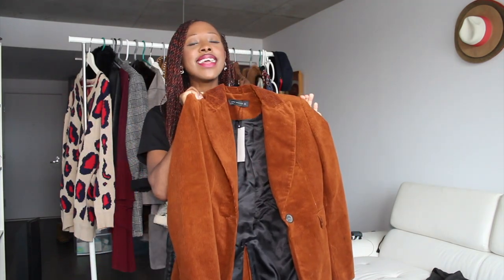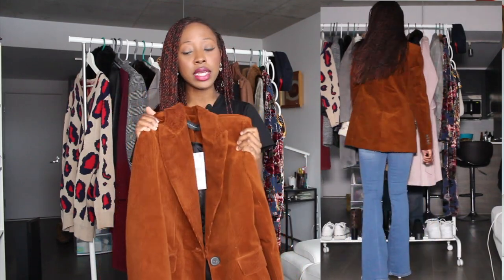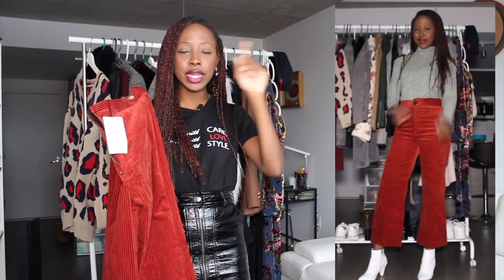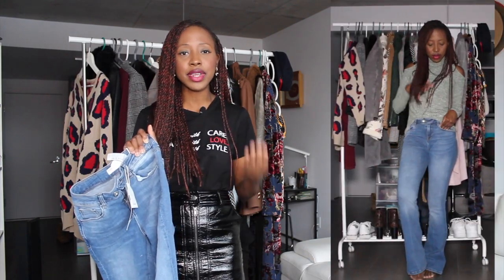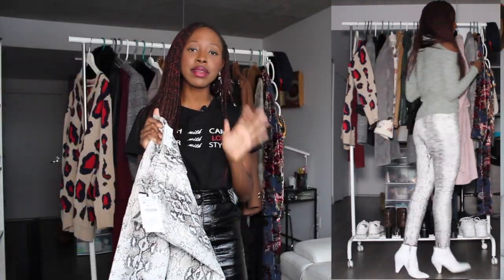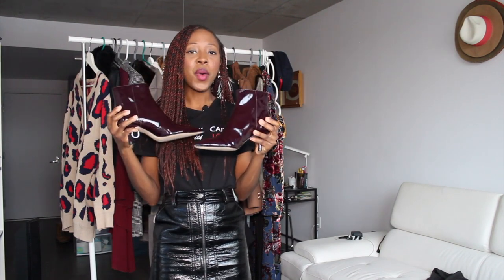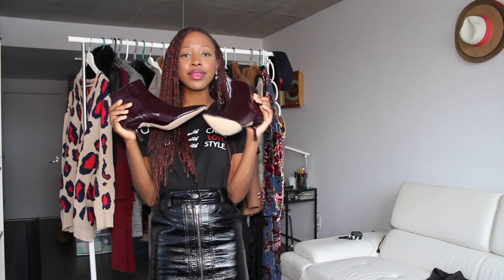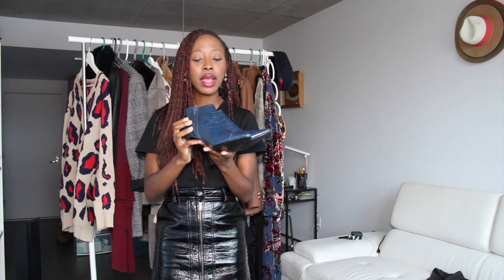ZARA TRY-ON HAUL I DECEMBER 2018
To get full free access to my My Edition magazine, please sign up